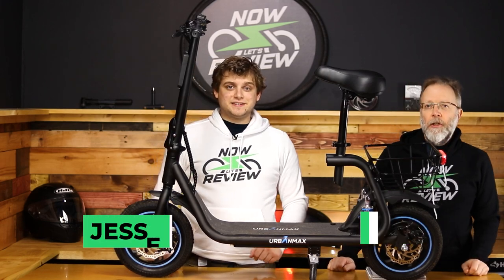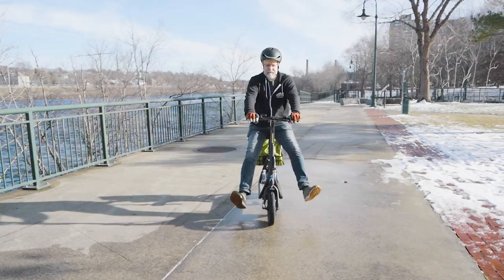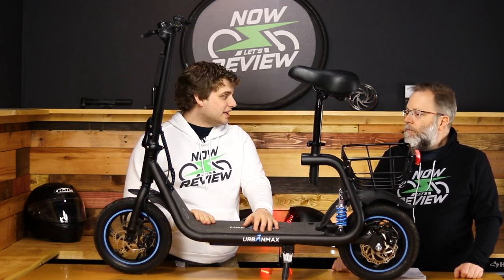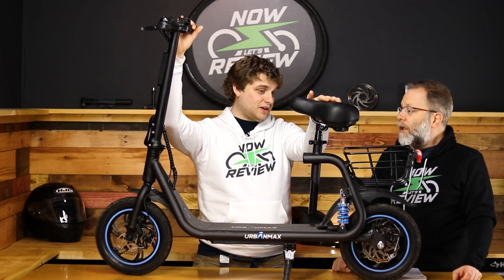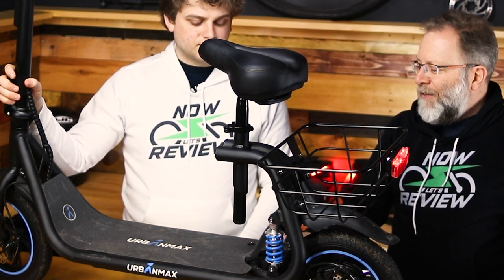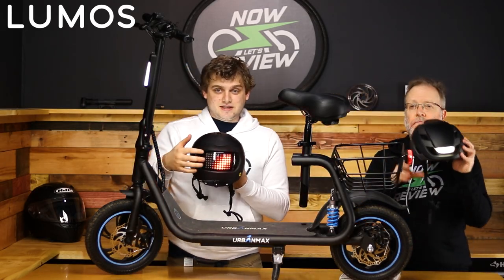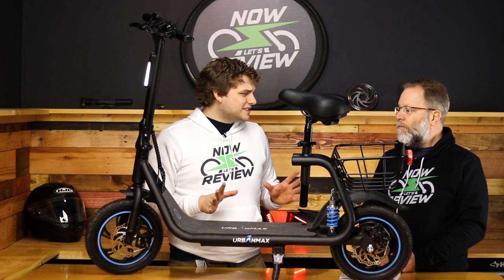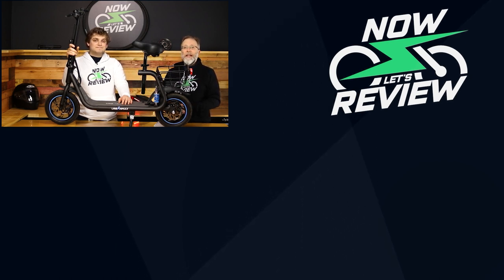Scooter and Moped Combined! | Gyroor C1 Foldable Electric Scooter w/ Seat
Use out code "NOWLETSREVIEWCHANNEL" when buying your own Lumos Helmet!